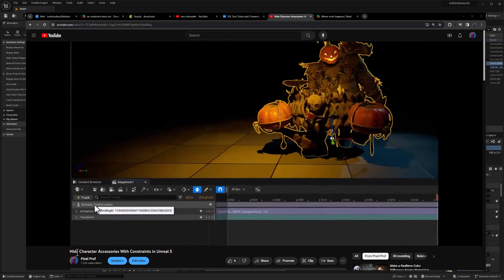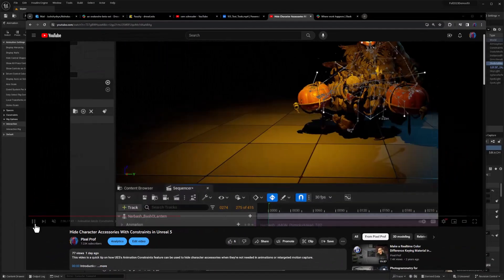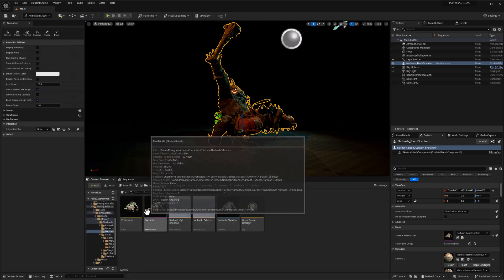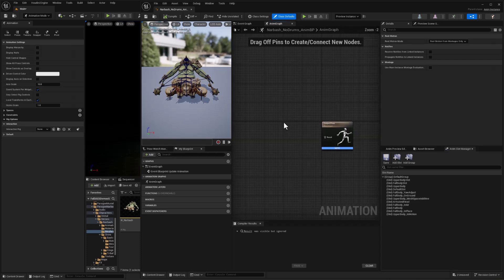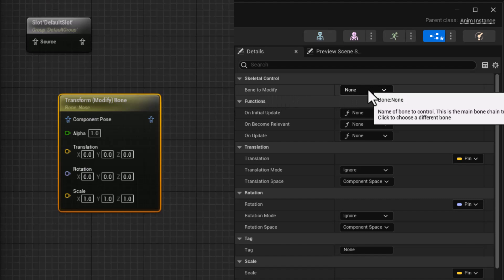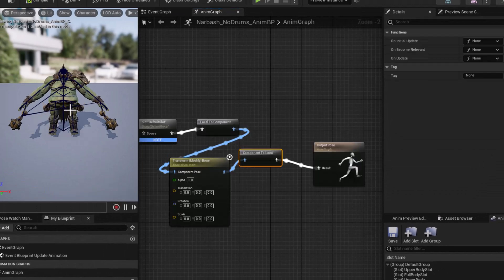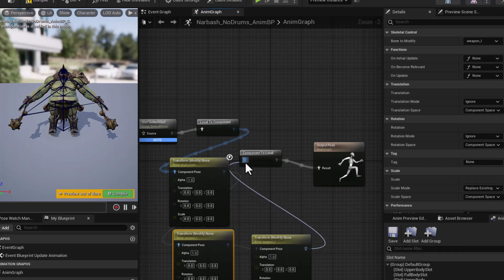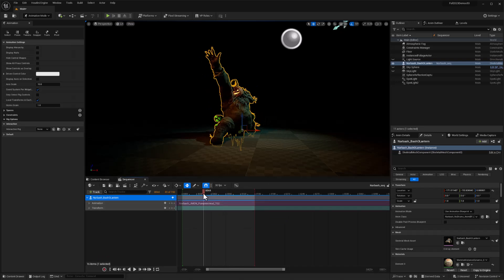Hide Character Accessories With Anim Blueprint in UE5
This video is a quick tip on how UE5's Animation Blueprint feature can be used to hide character accessories when they're not needed in animations or retargeted motion capture.

00:00 Introduction
00:28 Great Idea from @naza0777 (zero scale  b
01:35 Create Animation Blueprint
02:21 Get DefaultSlot Input
02:34 Scale Accessory Bone to Zero
03:18 Connect BP Execution Flow & Compile
03:34 Duplicate as needed
04:30 Apply Animation Blueprint
04:58 Have fun!

This is an improvement over a previous video that uses a less efficient approach. The old video is unlisted now, but it's available here if you'd like to see it: